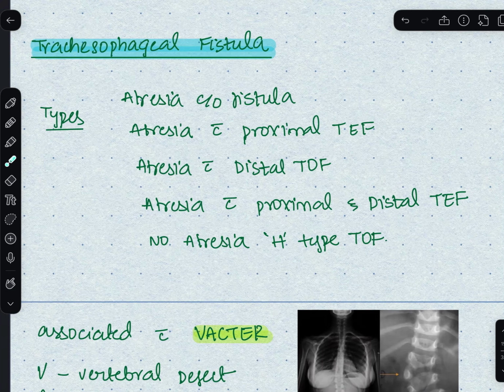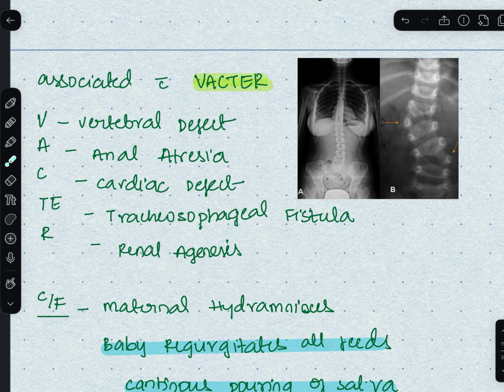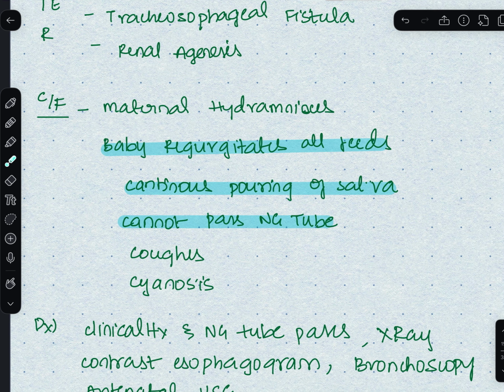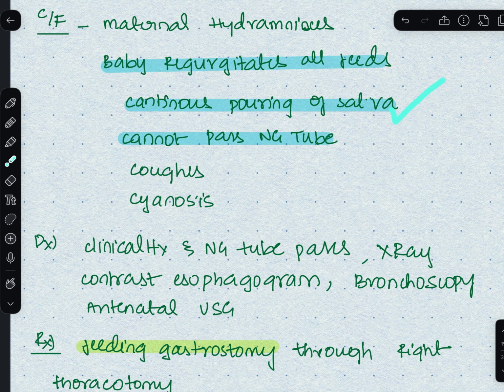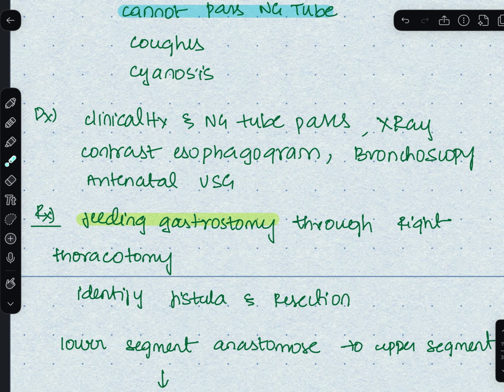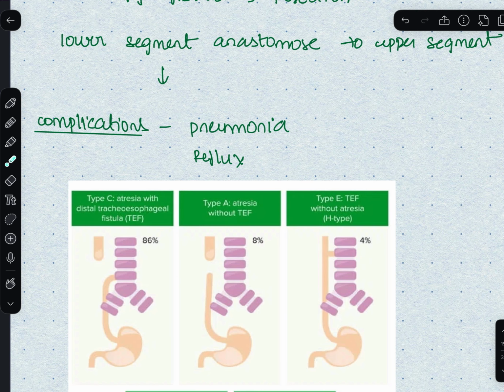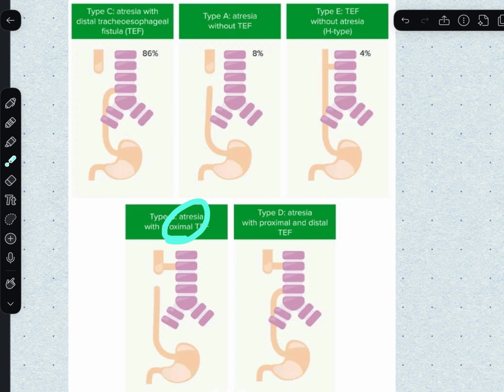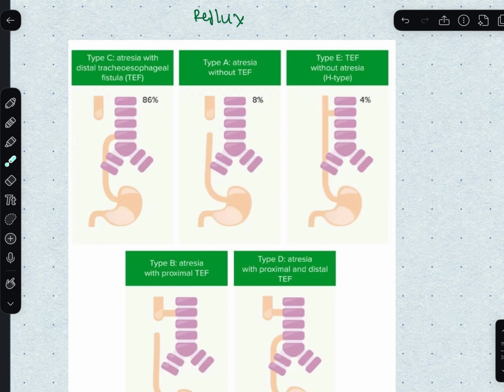Tracheoesophageal fistula | TEF | surgery mbbs 4th year